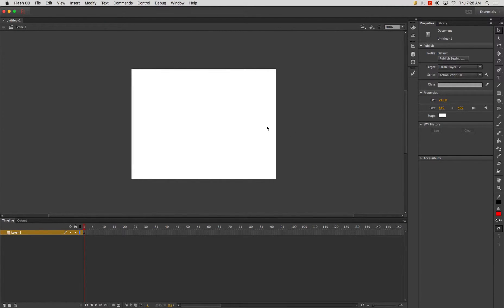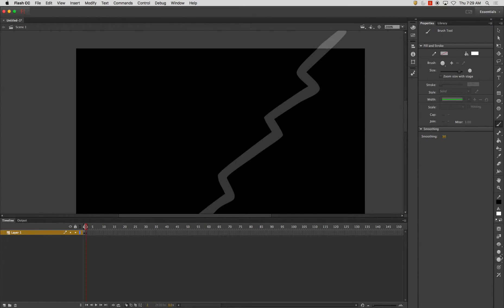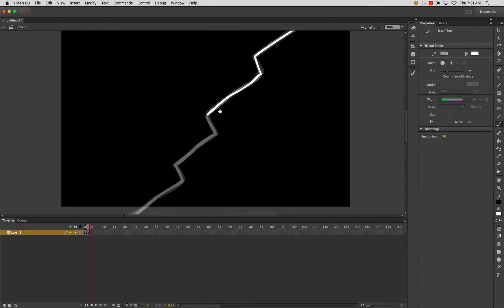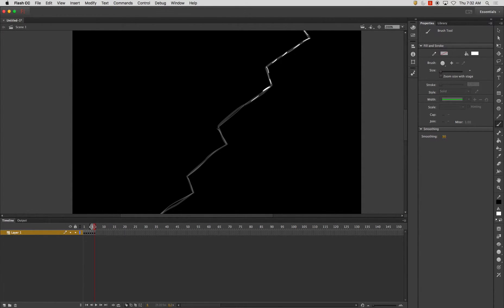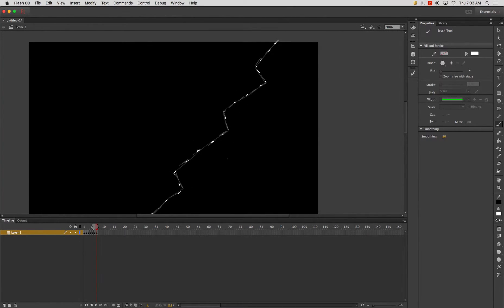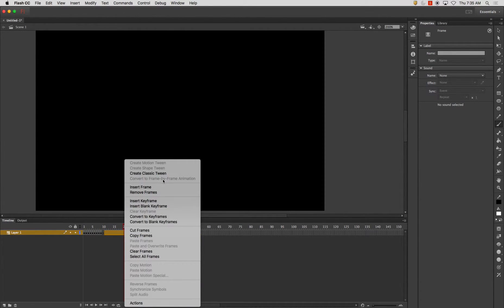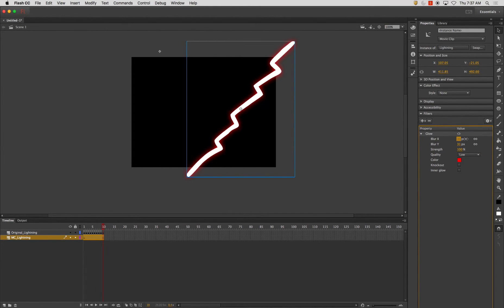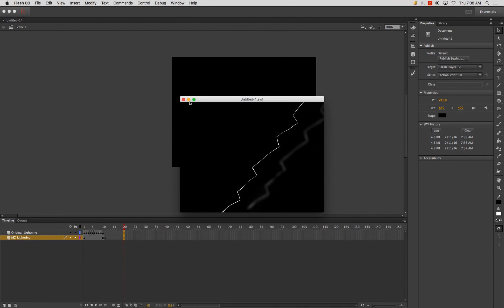Adobe Flash CC 2015 - Lightning Tutorial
Creating a frame by frame lightning animation, then converting it to a Movie Clip to include added effects.